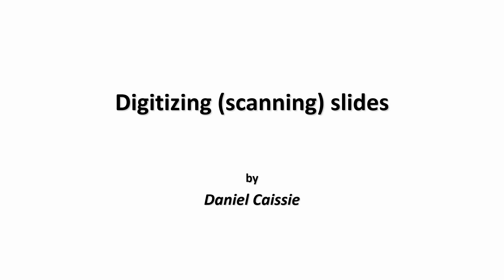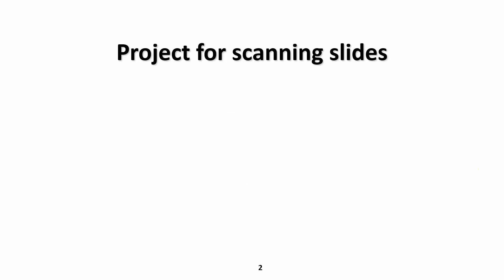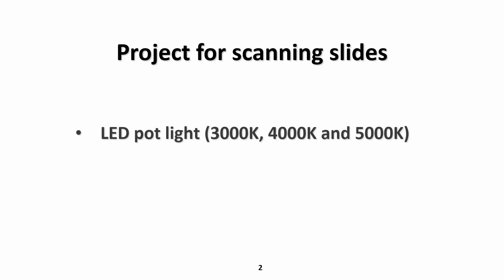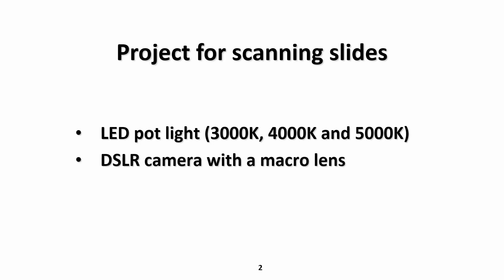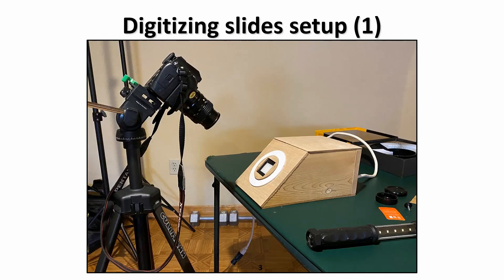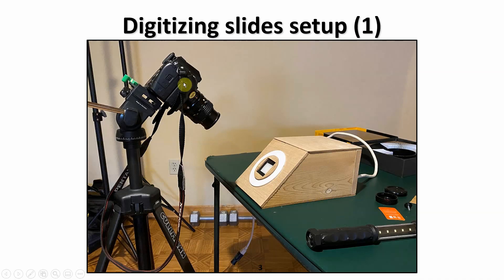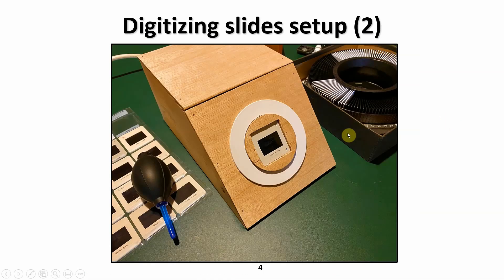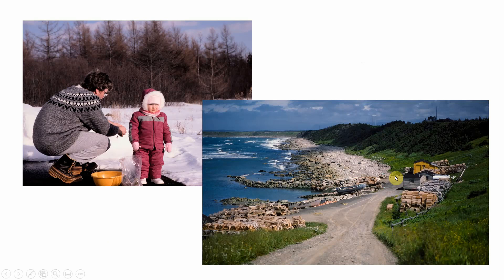Scanning digitizing slides using a pot light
This video shows you have to digitize slides (scanning slides) using a LED pot light with your DSLR camera.